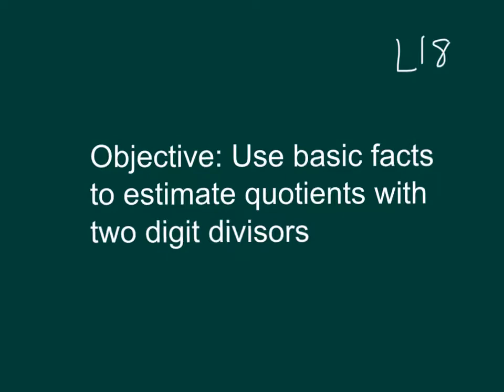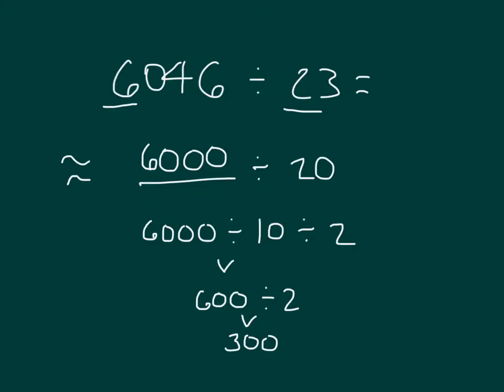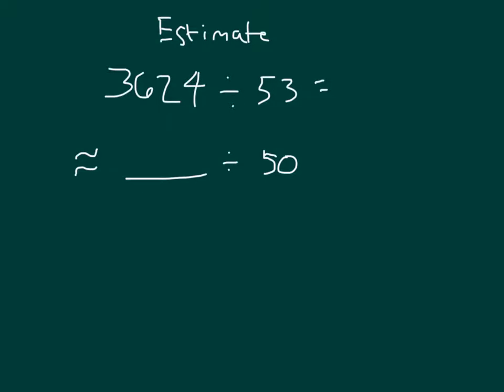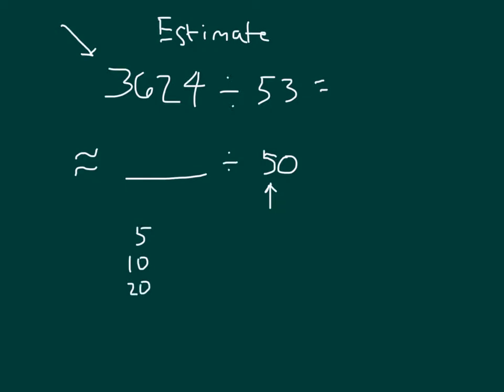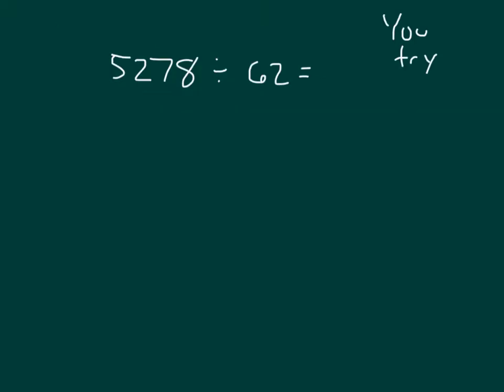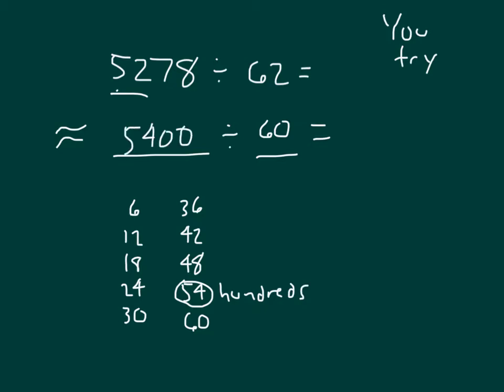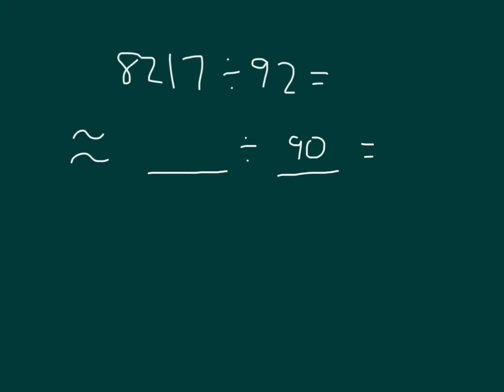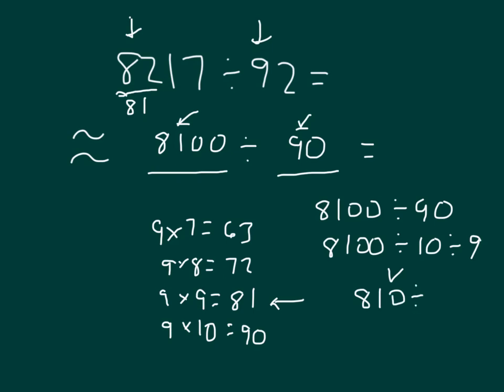Module 2 lesson 18 - Estimation with Two Digit Divisors with Basic Facts